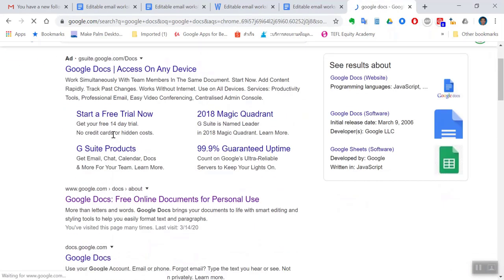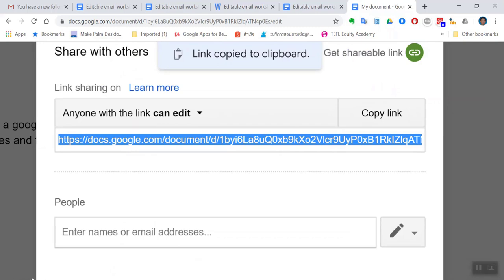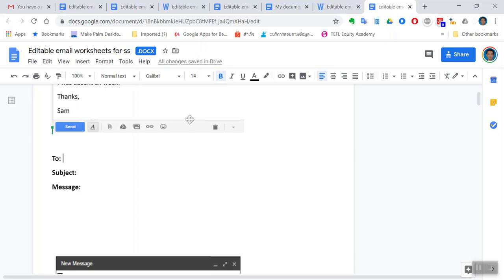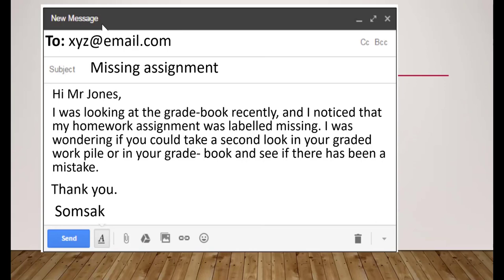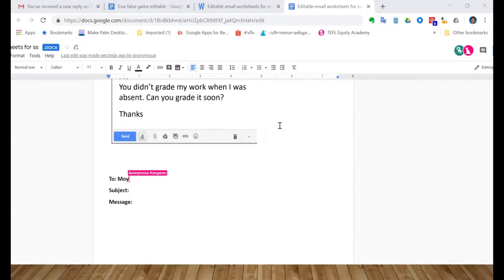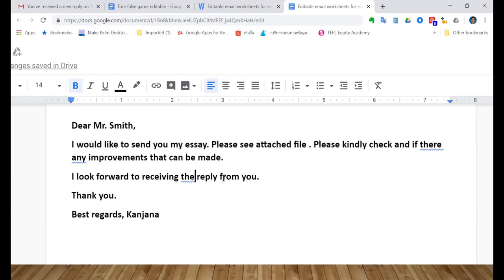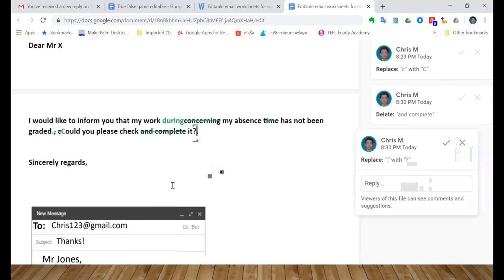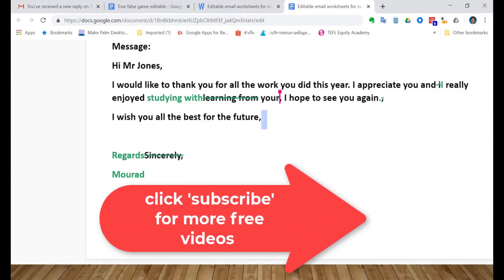Using google docs with zoom to teach writing & provide feedback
This video explains how students can collaborate on a google doc. The edit and comment feature allows the teacher to give feedback on writing